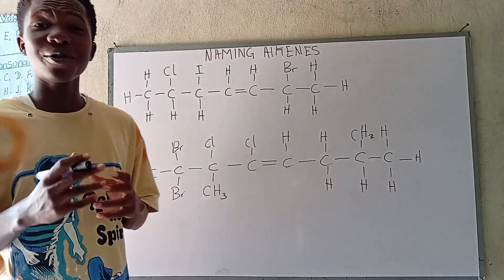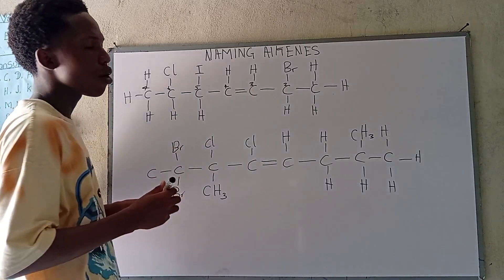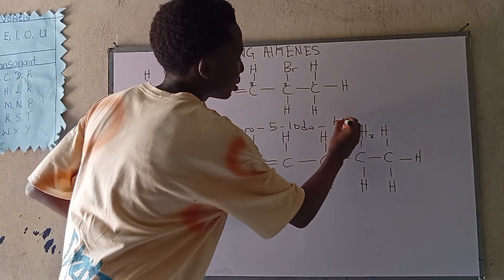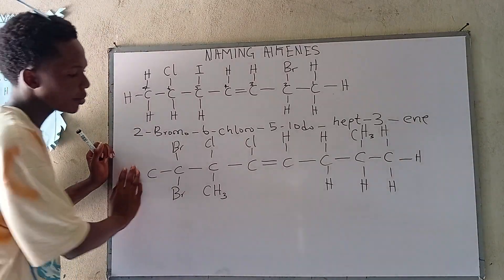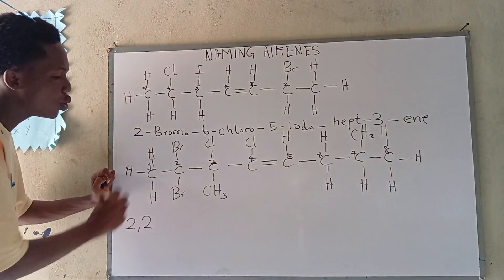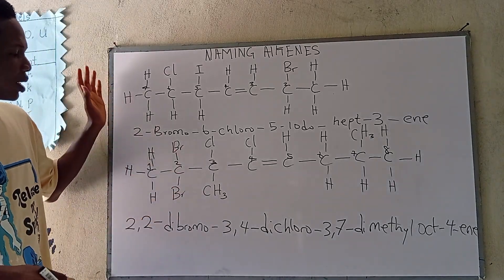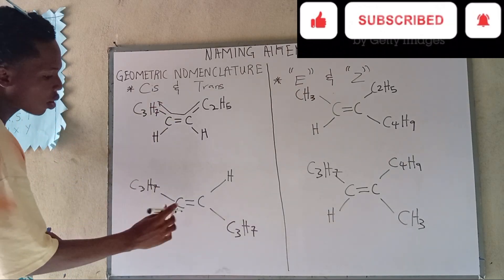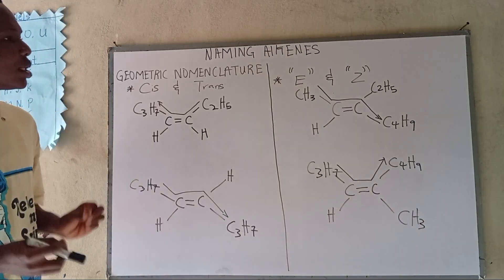NAMING ALKENES - IUPAC NOMENCLATURE, E AND Z NOMENCLATURE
NAMING OF ALKENES
STANDARD NOMENCLATURE
GEOMETRIC NOMENCLATURE
E & Z NOMENCLATURE